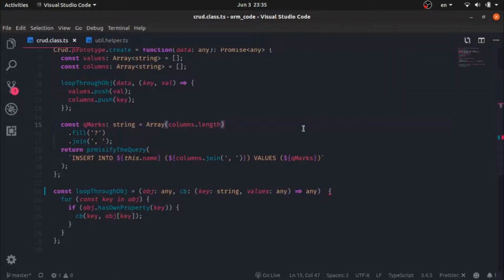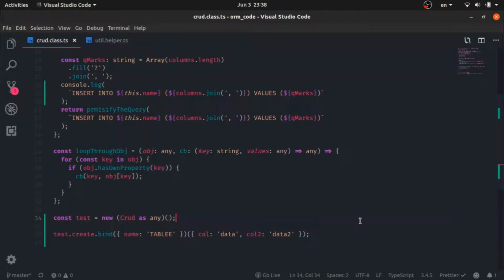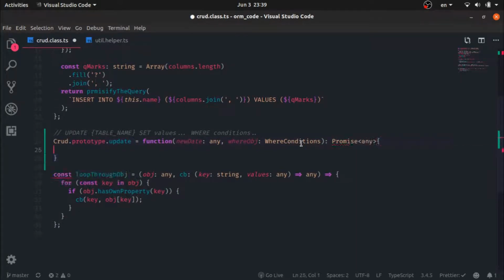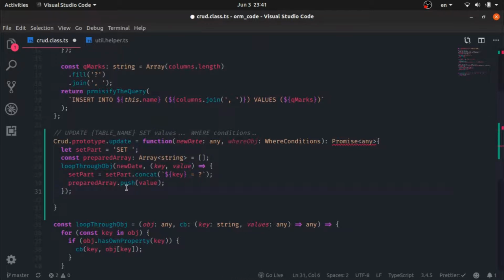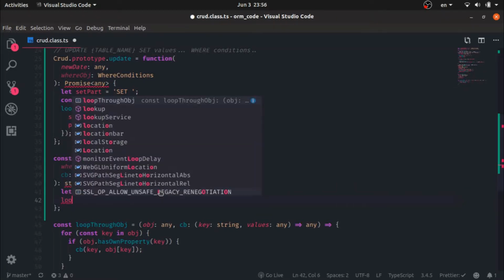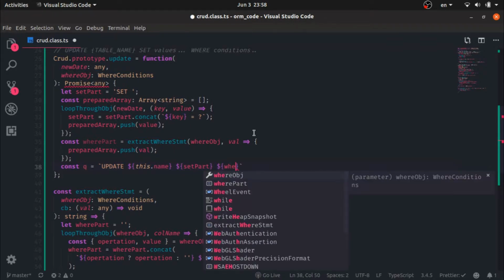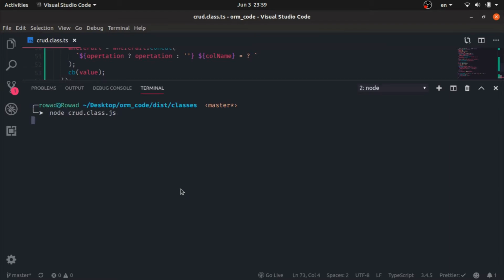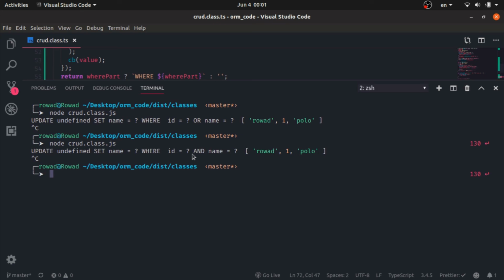04 - CRUD class p02 ~ creating a promise based ORM with nodejs & TypeScript.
In this video, I'm creating an update function and a one helper function

Trying to create a simple promise based ORM, just for learning purposes.

Right now the goal to create a basic code that creates a table, and performs all the basic CRUD operations.

However, by the end, I will modify the code to allow sub-queries, joins, and relations.